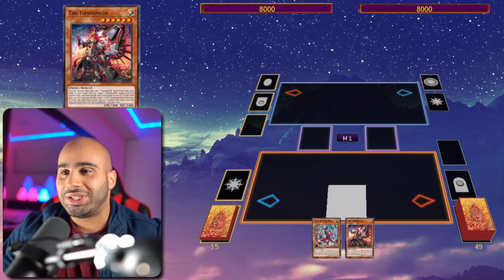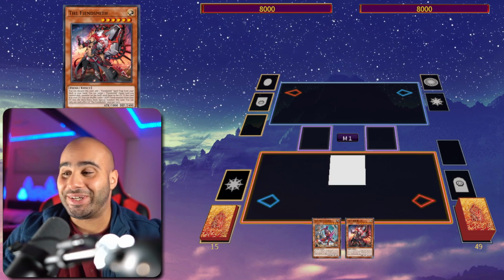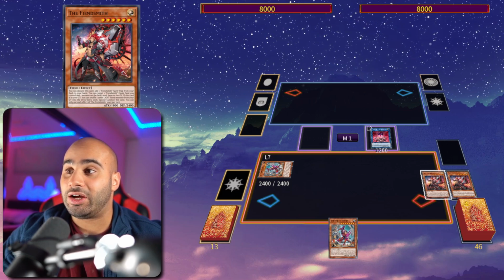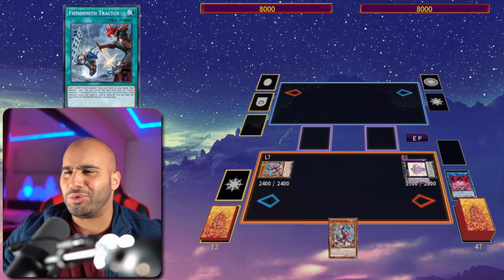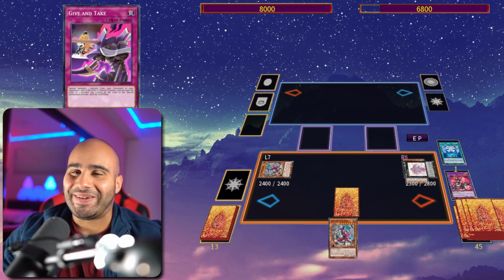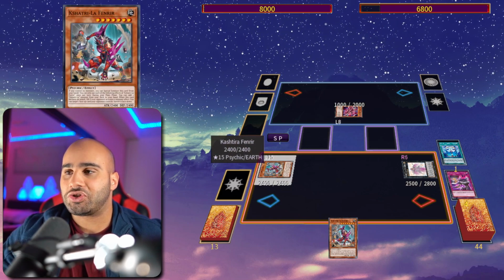There Is No More Hope!